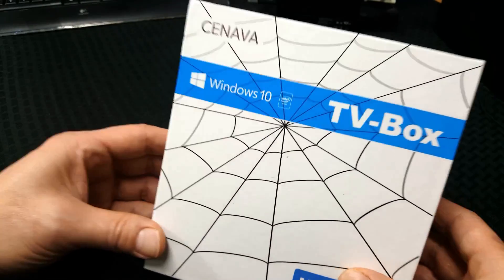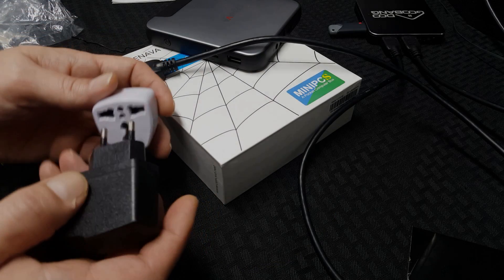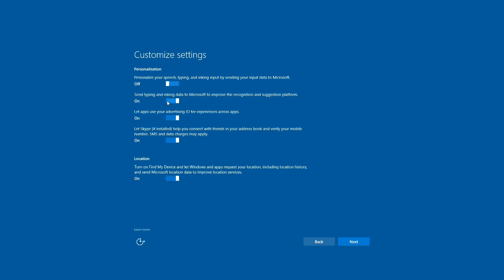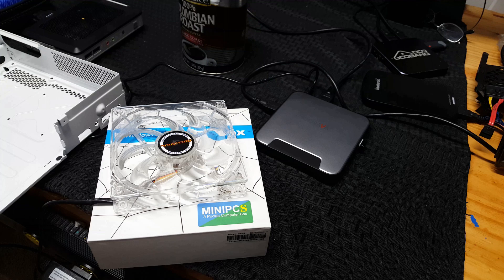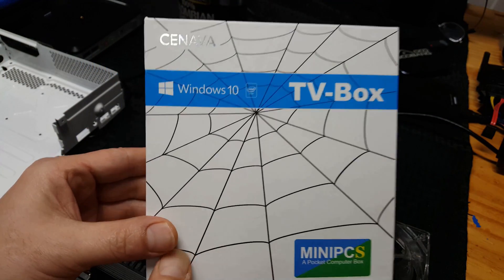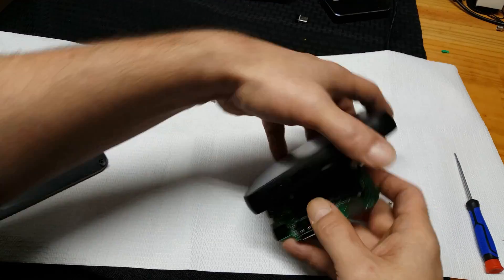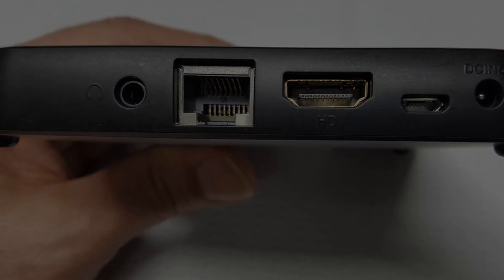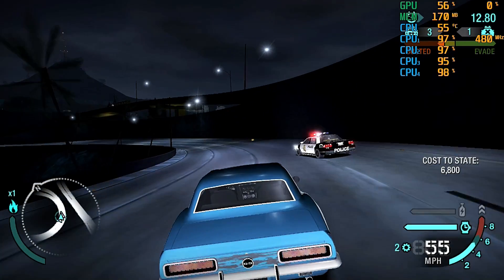Quad core windows 10 mini PC only 5 volts!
A how to set up a mini pc for gaming! When i received a pocket sized pc from Banggood.com i knew i just had to test some games on it!
Its quad core and runs windows 10 with only 5 volts.

                song 1. DC Love Go-Go /Silent Partner
                song 2. destuctoid / MK2

Games tested: 1. need for speed carbon
                           2. call of duty
                           3. halo